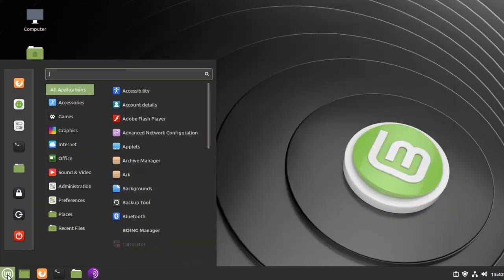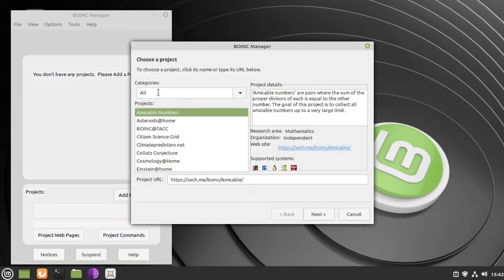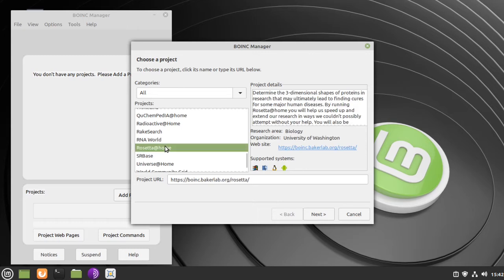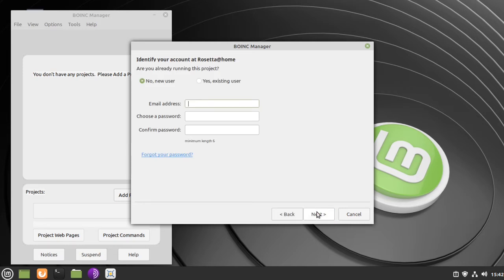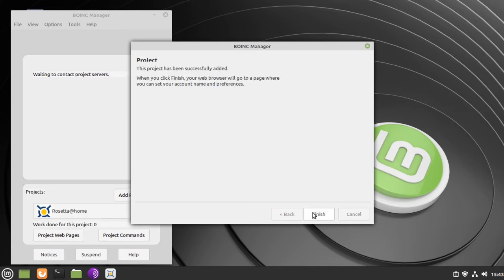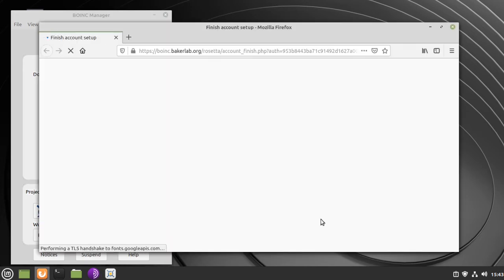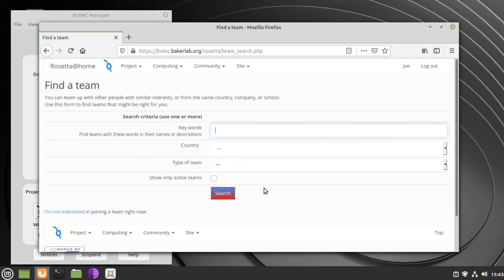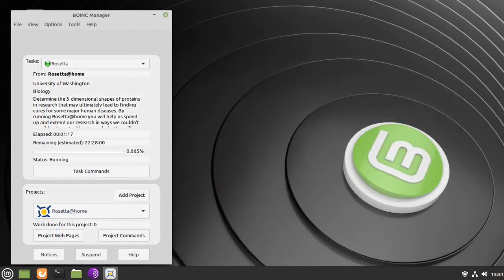Install Rosetta@Home In Linux Mint 20 - Help Medical Research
How to install the boinc client and manager, and join the Rosetta@Home program to: "Determine the 3-dimensional shapes of proteins in research that may ultimately lead to finding cures for some major human diseases. By running Rosetta@home you will help us speed up and extend our research in ways we couldn't possible attempt without your help."